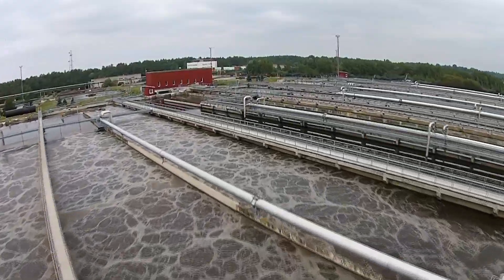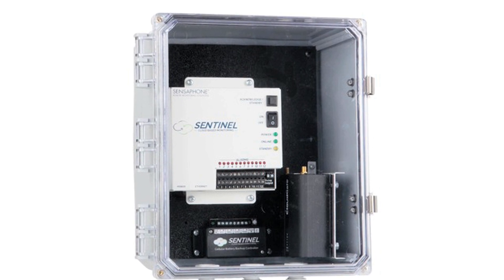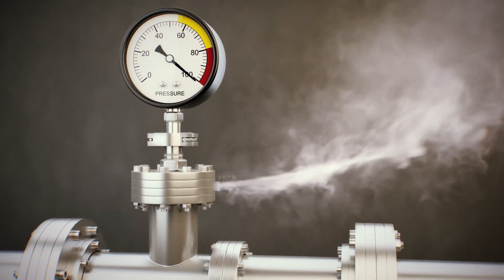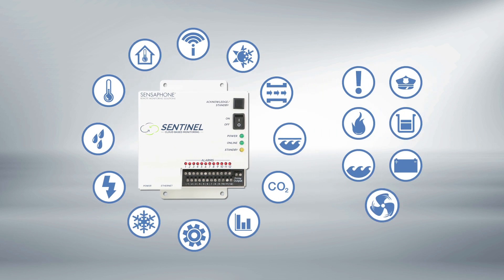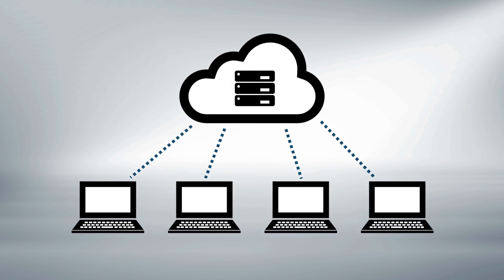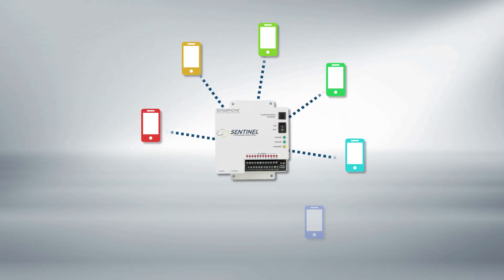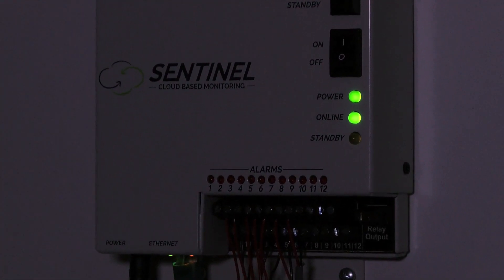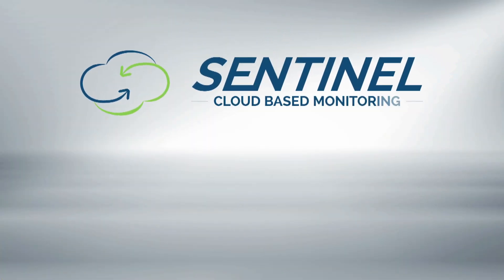Sensaphone Sentinel Monitoring System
Sensaphone’s cloud-based Sentinel allows you to monitor remote facilities and environments and check critical conditions of your climate-sensitive commodities with the same degree of certainty you’ve come to expect from Sensaphone. It takes the burden out of managing your system by giving you access to your readings from anywhere using a simple, powerful web-based interface. If there’s a disruption, you’ll be the first to know. Alerts can be sent straight to your mobile device—keeping you updated and giving you peace of mind wherever you are so you can remain focused on business as usual.